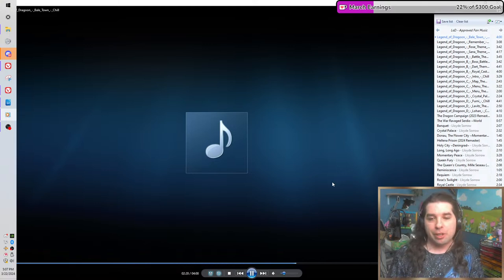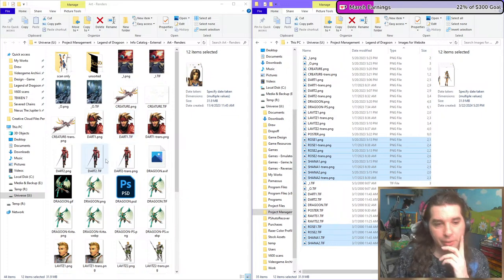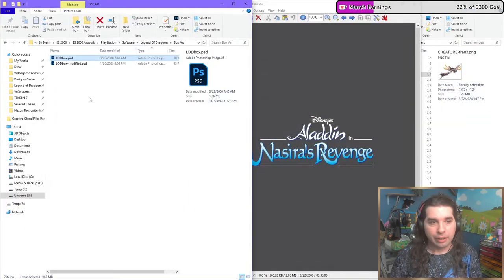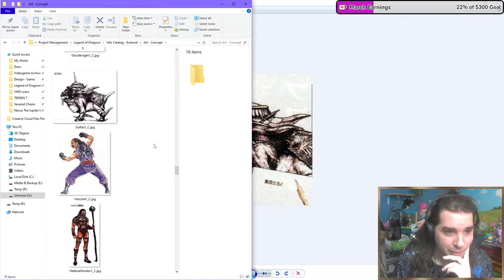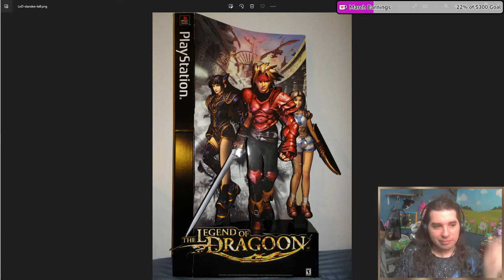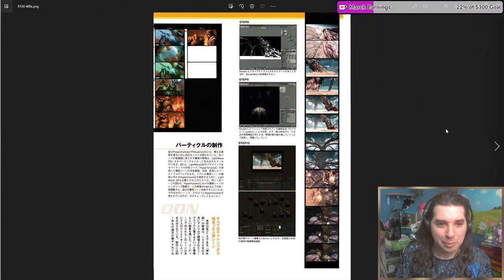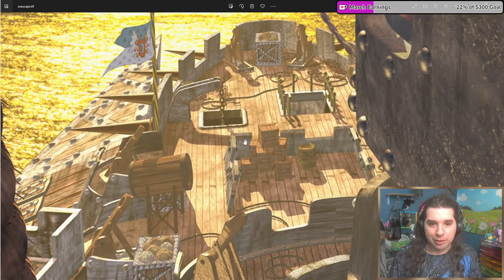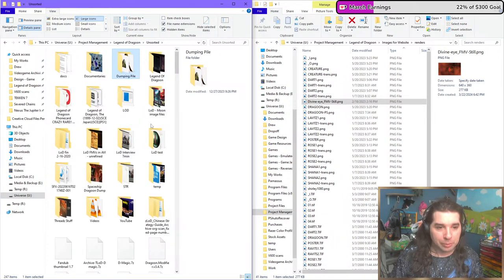LoD Webstream - New Section for Promo Images!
A casual behind-the-scenes stream where Drew sorts through various types of LoD images, like renders and concept art. The sorted images will be added to the website (link above) with a new page dedicated to official artwork!